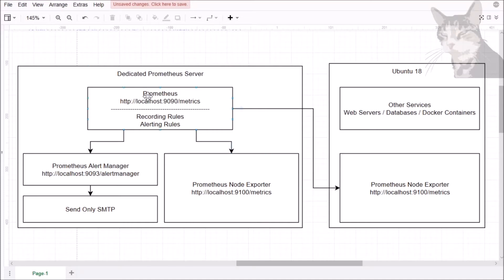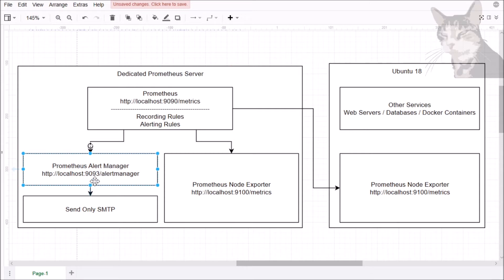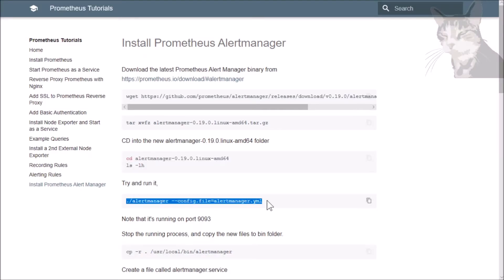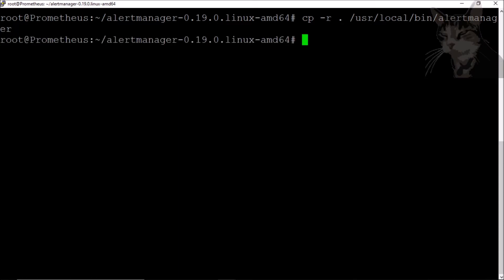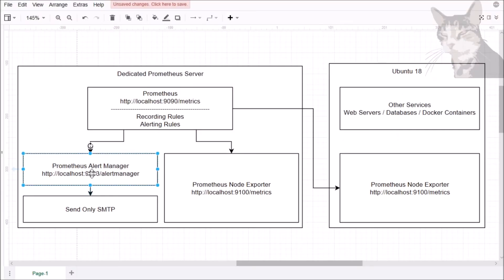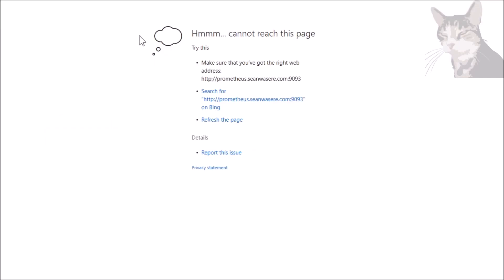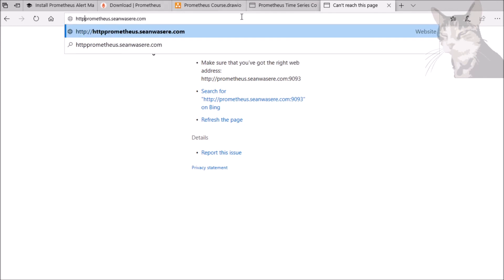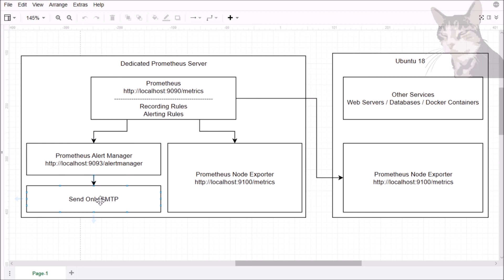Install Prometheus Alertmanager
This video is part of my course on setting up a Prometheus Alerting and Monitoring Platform at